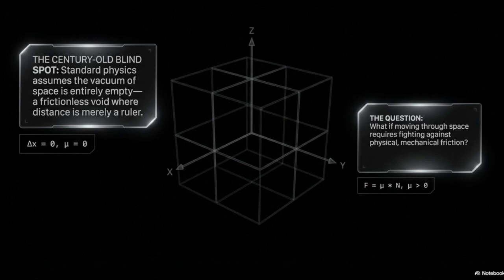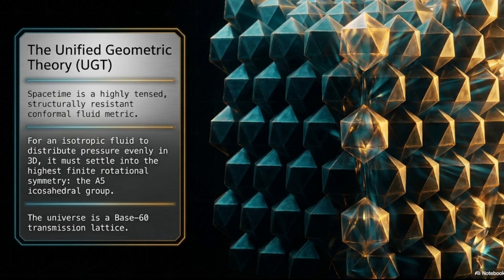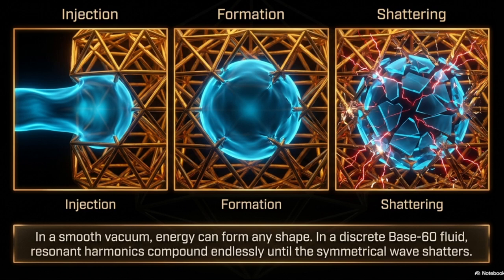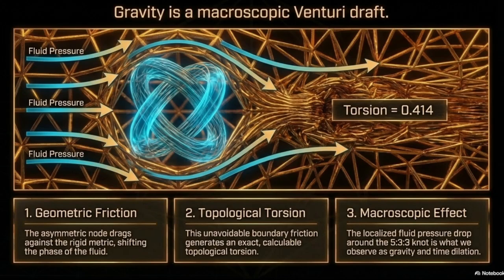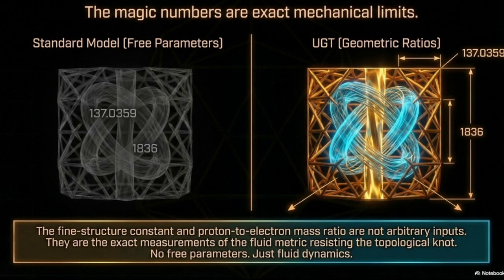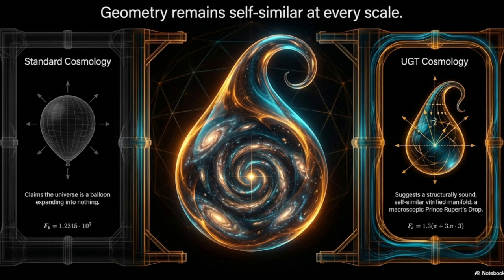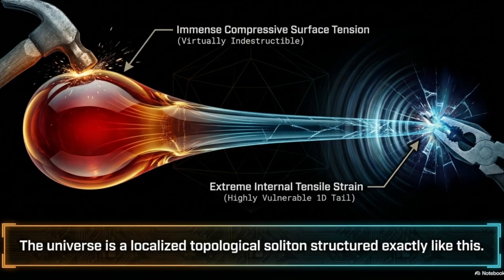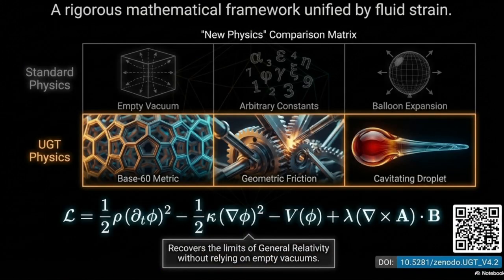Why Physics Can't Explain 1/137 — A New Geometric Theory of Spacetime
(note the QR in the video and link in video are AI hallucinations artifacts, real link below)

Discover how a simple asymmetric 5:3:3 topological knot naturally derives the fine-structure constant (~1/137), the proton-to-electron mass ratio, and gravity as a mechanical Venturi effect — without free parameters. The theory also proposes the universe itself has the structure of a giant Prince Rupert’s Drop, offering a clean explanation for the Hubble Tension. A fresh geometric approach to unification — mathematical, visual, and open for scrutiny.